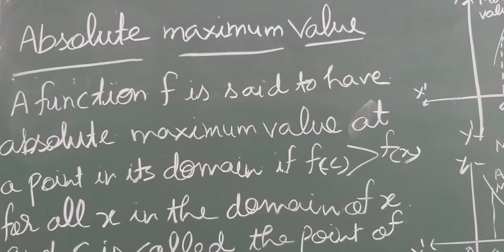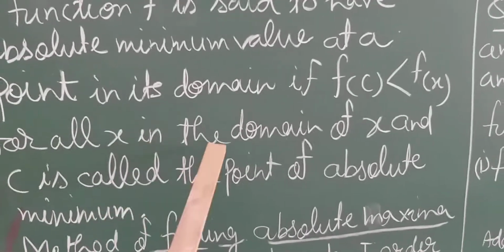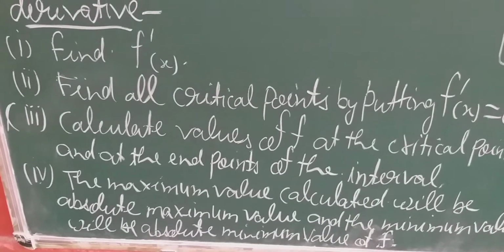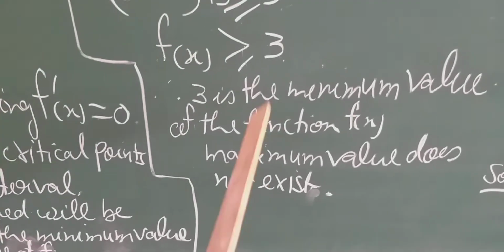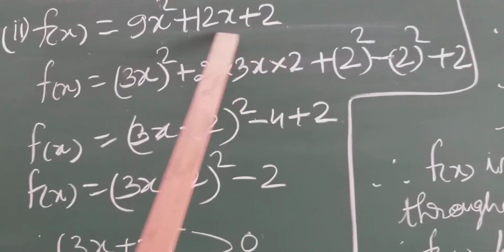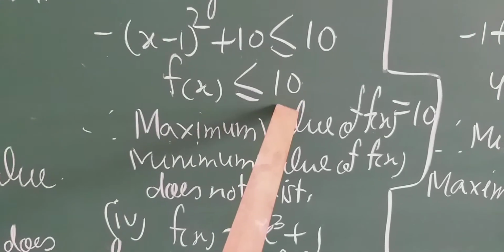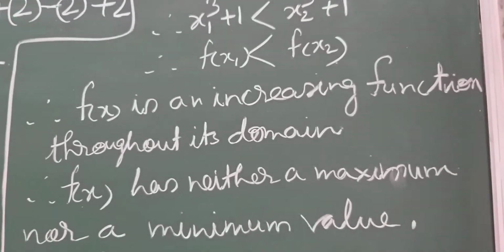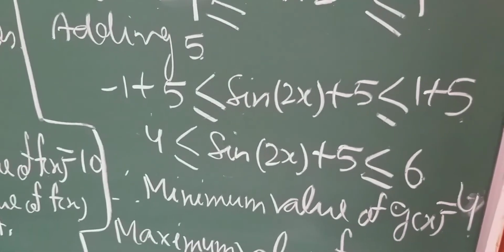Introduction of absolute maximum value and absolute minimum value with solved questions